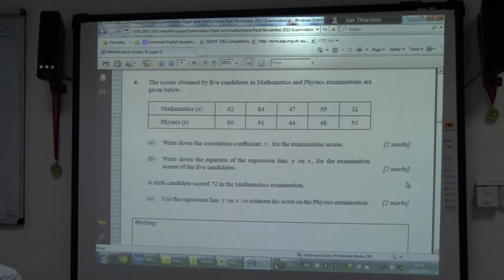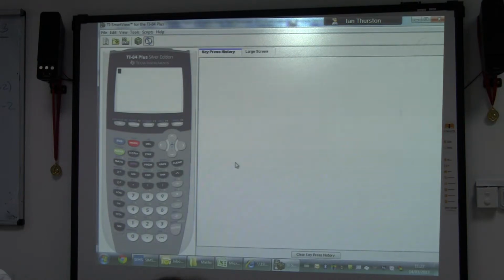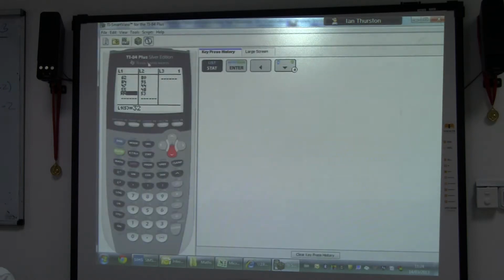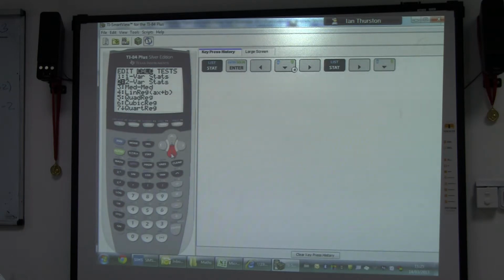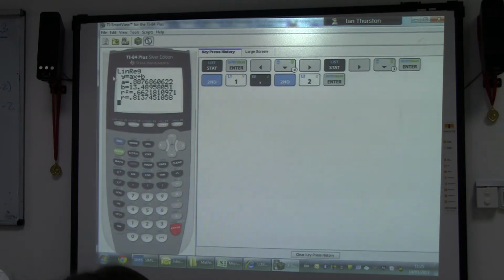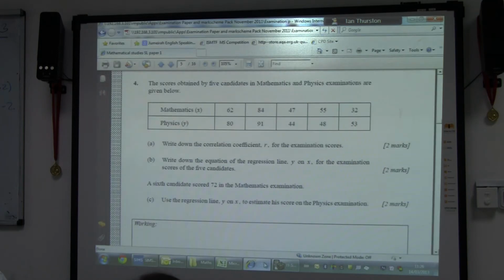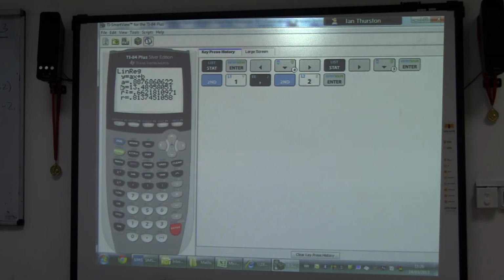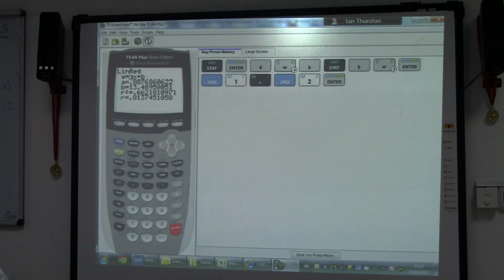Thurston's Top Tips (IB): TI84 Correlation & regre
See how to answer IB Maths Studies exam questions using the TI84 graphical calculator